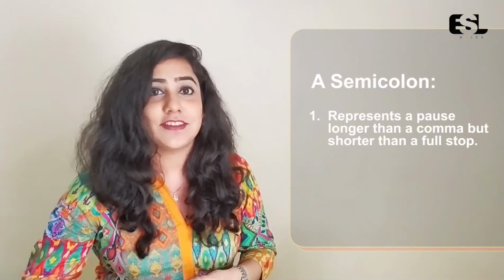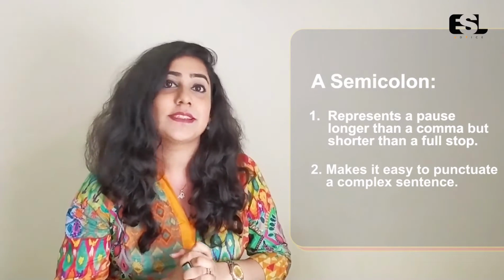Punctuation Rules: How to Use a Semicolon Correctly in a Sentence and Improve Your Writing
Using semicolons may seem struggling if you don't have a clear understanding of how, why, and when to use a semicolon in your writing. This symbol may seem complicated but is used to make it easy for you to handle complex ideas in your writing. Feeda Hasan explains when to use and when not to use a semicolon with both short and long example sentences.

Video Chapters:
0:34 - What is a semicolon?
0:51 - What does a semicolon do?
1:17 - Semicolons are used to connect closely related independent clauses
2:24 - Whether to use upper case or lower case after the semicolon
2:47 - How to use a semicolon before a conjunctive adverb
3:47 - How to use a semicolon to separate items in a long list

Don't use a semicolon:
5:35 - Between a dependent and an independent clause
6:13 - If two independent clauses include coordinating conjunctions
7:09 - If the two ideas or thoughts are not closely related